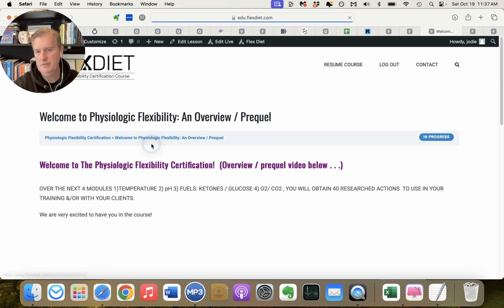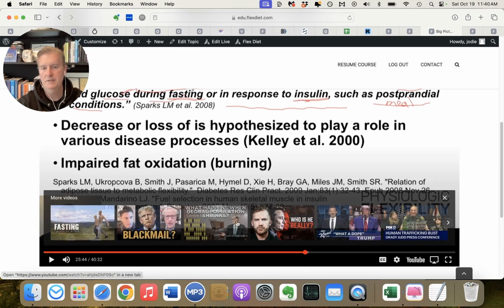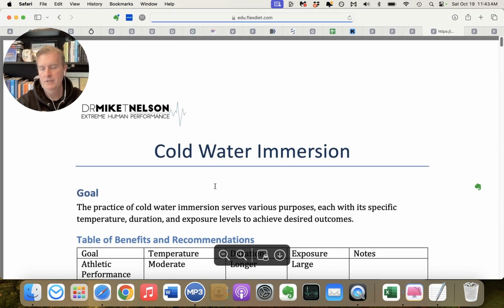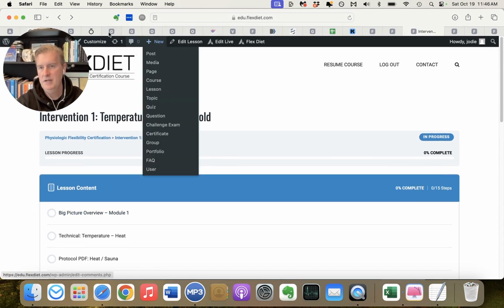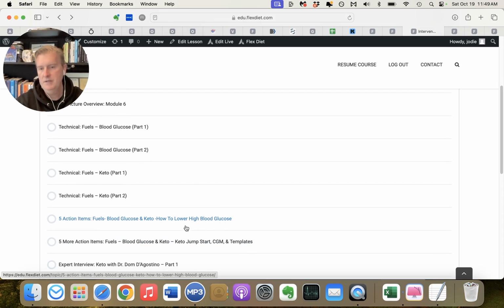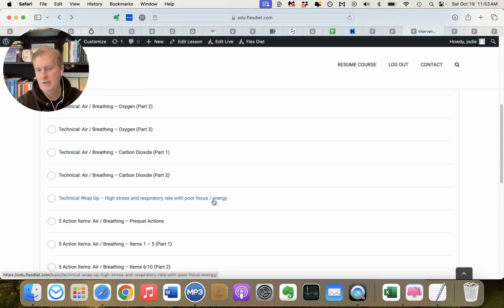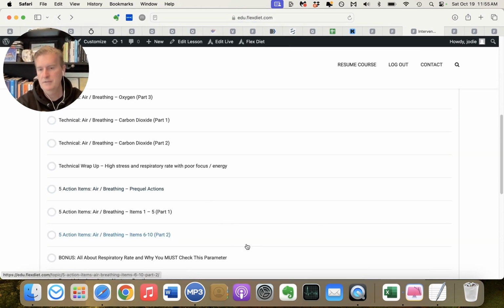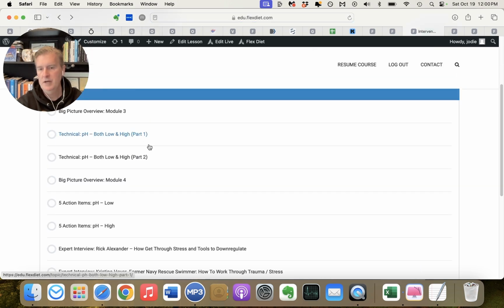Phys Flex Cert- Insider Look